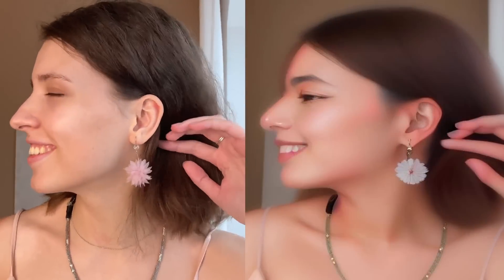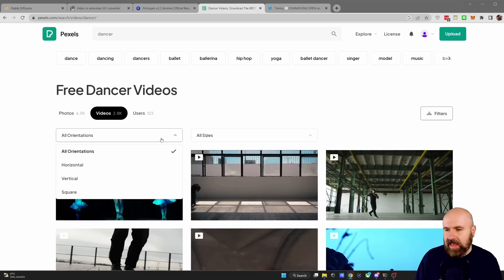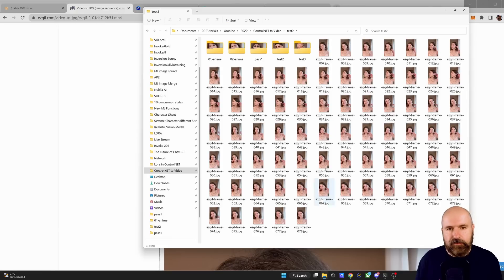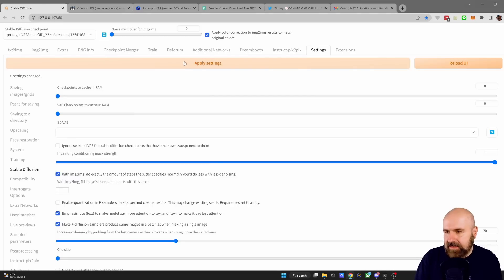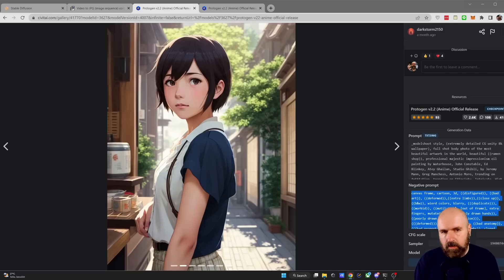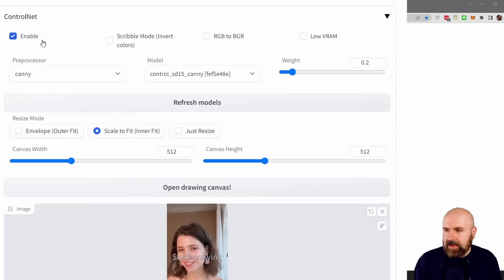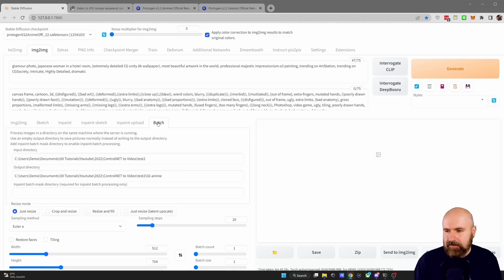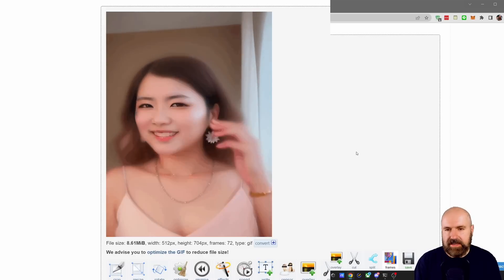ControlNET to Video - Stable Diffusion Automatic 1111 Tutorial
Create Videos with ControlNET. Use Automatic 1111 to create stunning Videos with ease. This easy Tutorials shows you all settings needed. Use ControlNET to transfer the pose to any video frame and create consistent Videos.